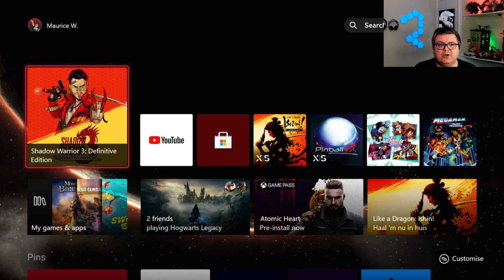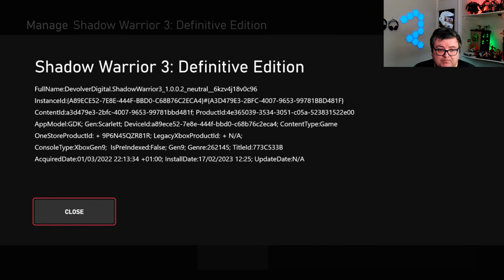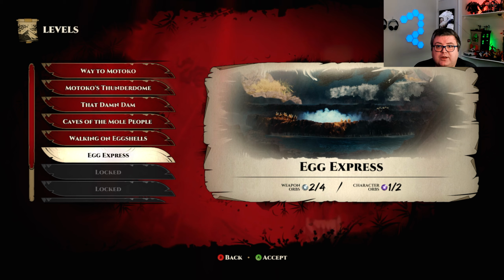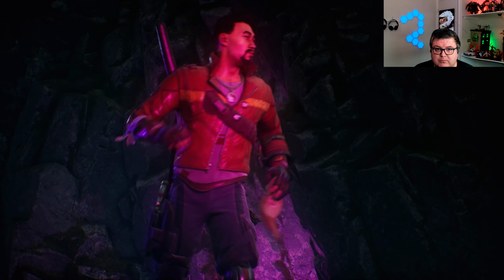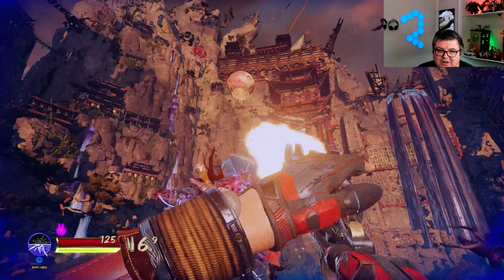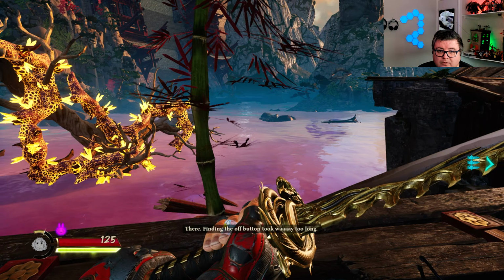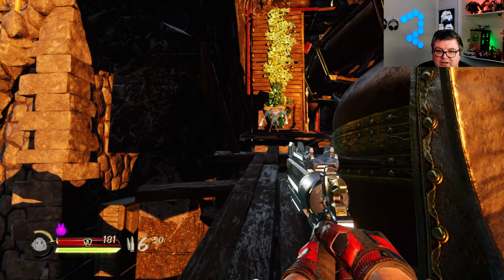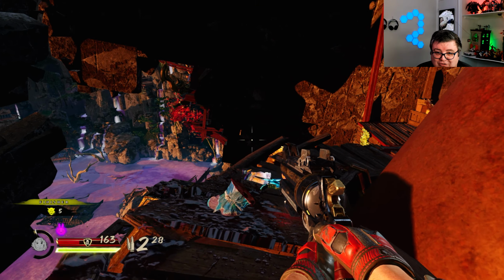Xbox Series S | Shadow Warrior 3 | The not so Definitive Edition upgrade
FiFine Microphone